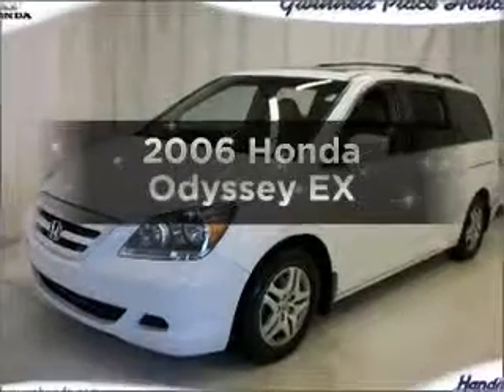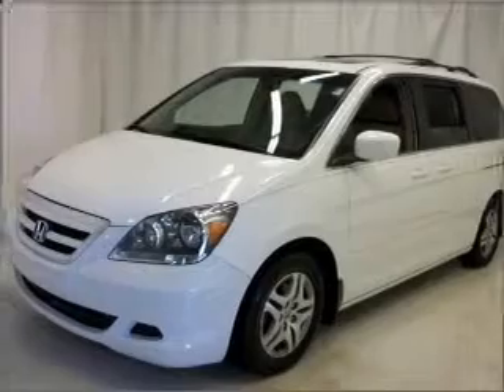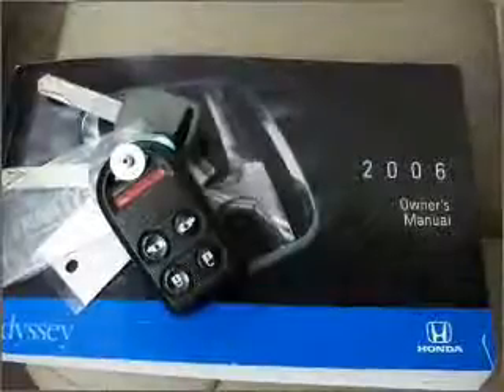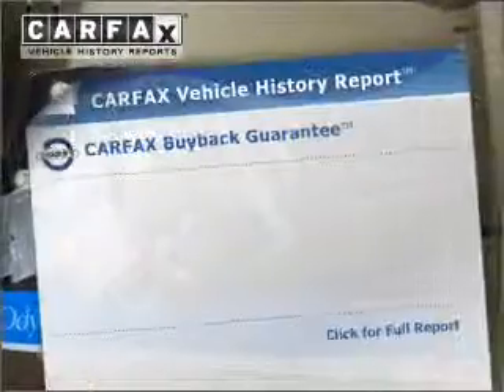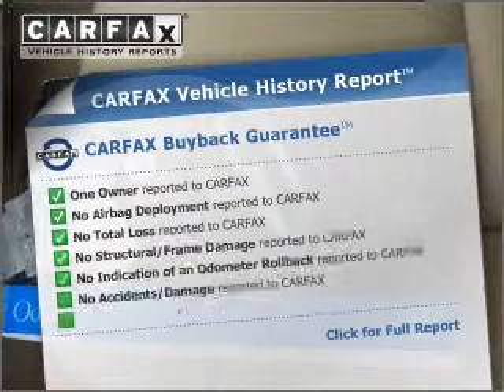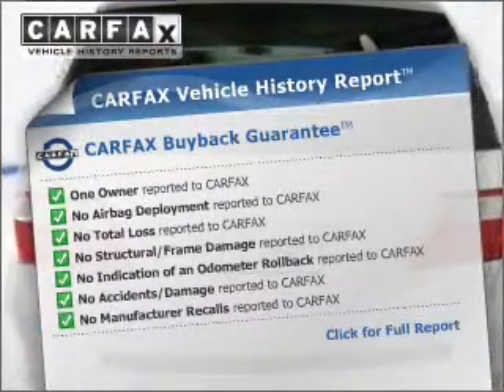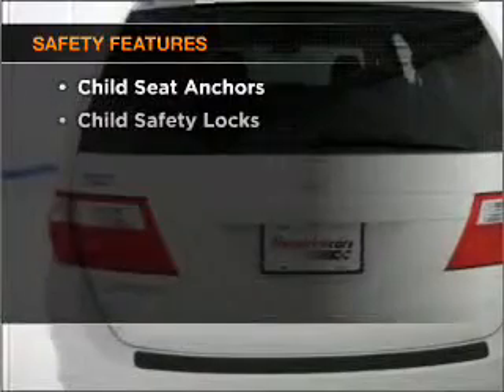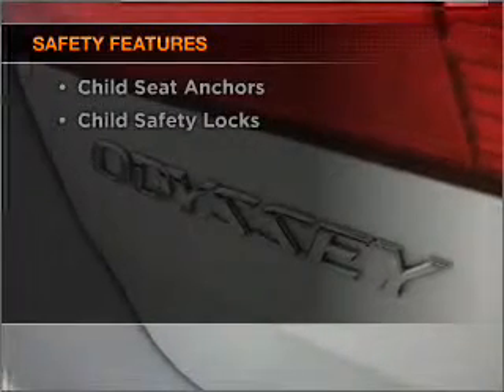2006 Honda Odyssey - Duluth GA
Year: 2006
Make: Honda
Model: Odyssey
Trim: EX
Engine: 3.5 liter 6 cylinder 24 valve
Transmission: 5-Speed Automatic
Color: Taffeta White
Mileage: 77266
Address:
3325 Satellite B